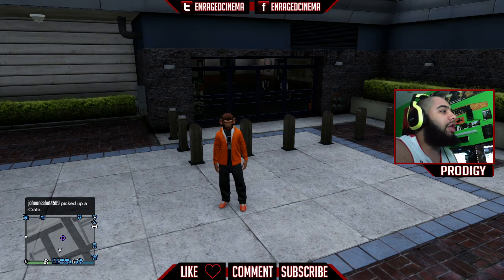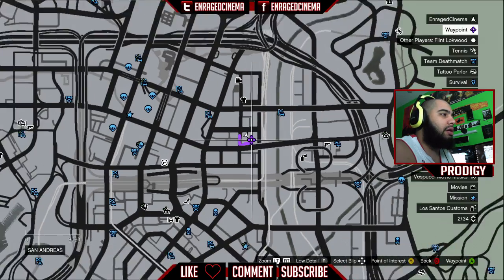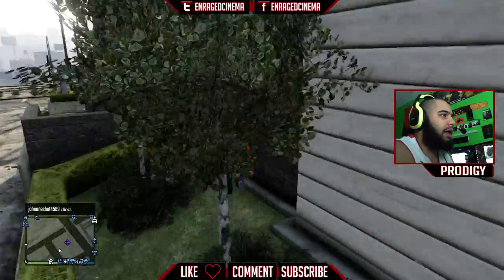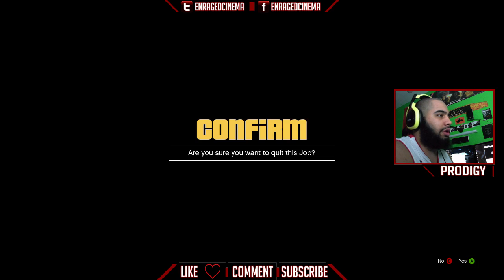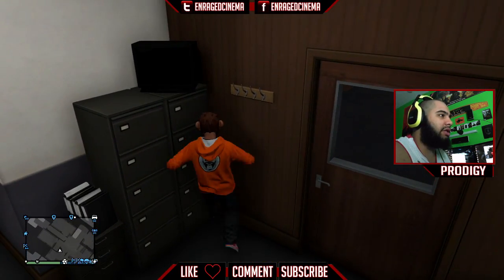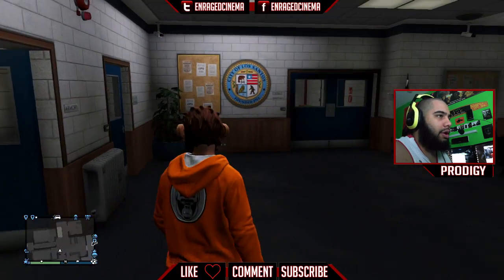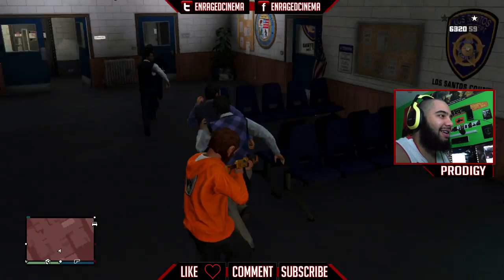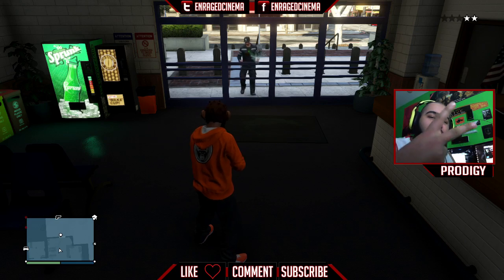GTA5 | How to get in Police Station Online | (EC)